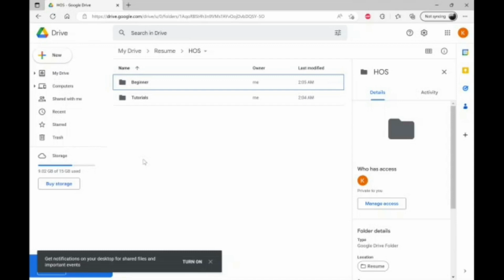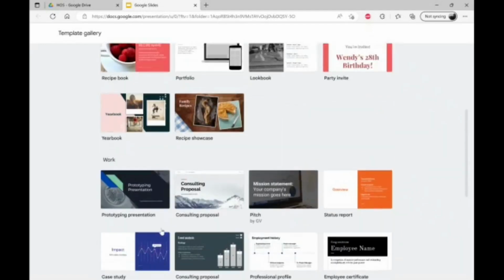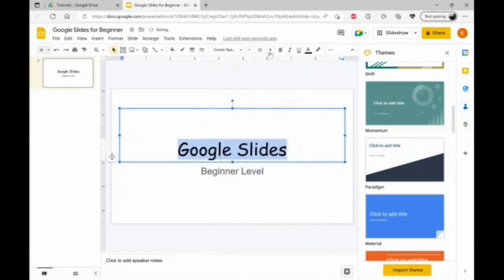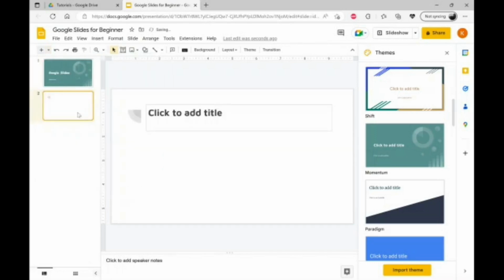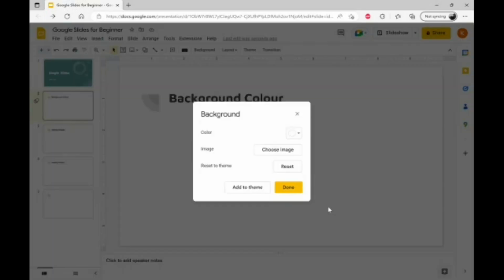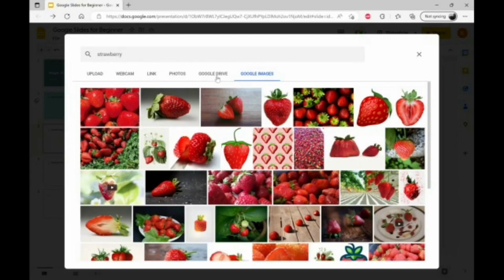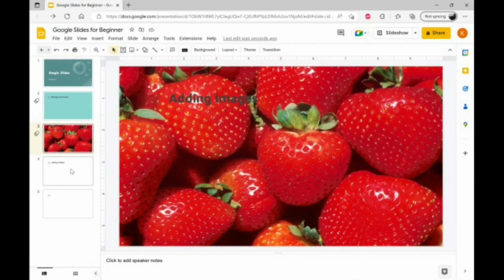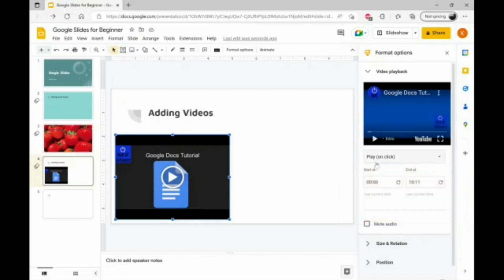Google Slides Tutorial (Beginner Level)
In this video you will learn the basics of Google Slide including how to change themes, create transitions, add images, video, share your Google slide and much more.

Chapters:
0:00 - Intro
1:29 - Demonstration
10:38 - Thank you

Video will be release every Sunday/Wednesday at 4pm EST/ 1pm PST.